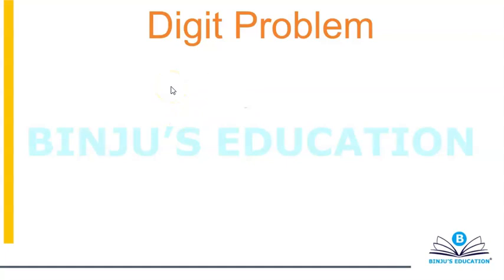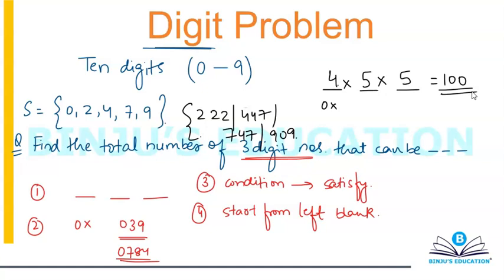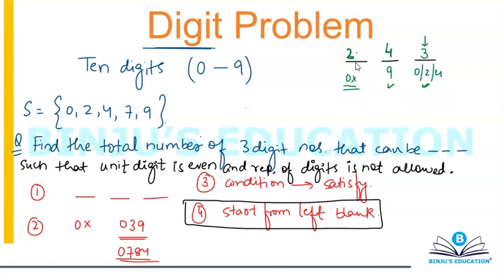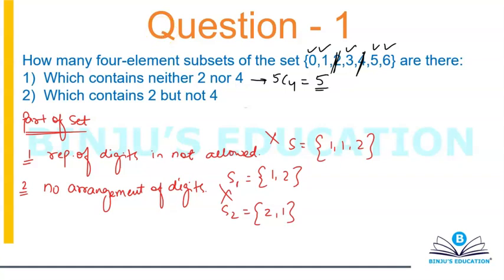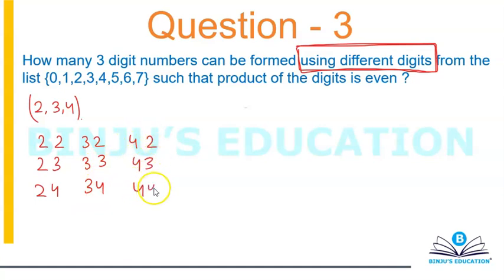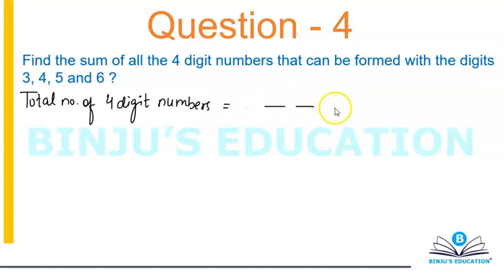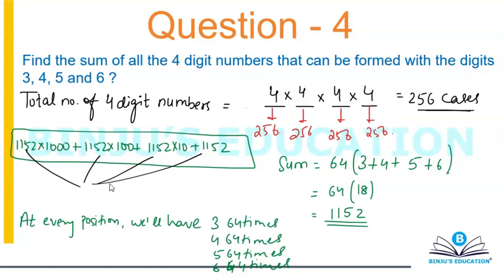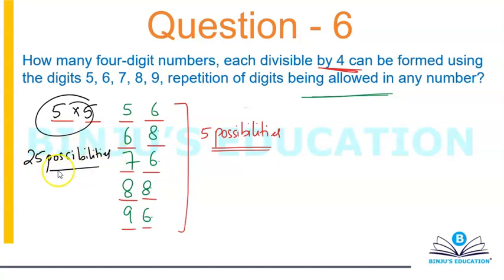Permutation and Combination - Digit Problem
1) Theory on digit problems in PnC.
2) Questions based on digit problems.